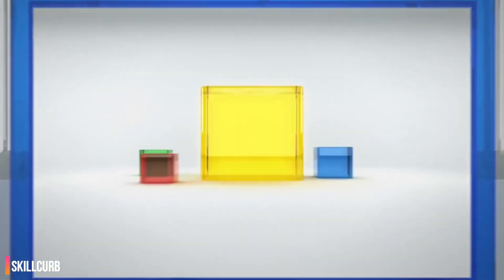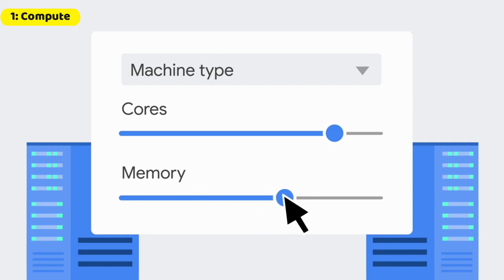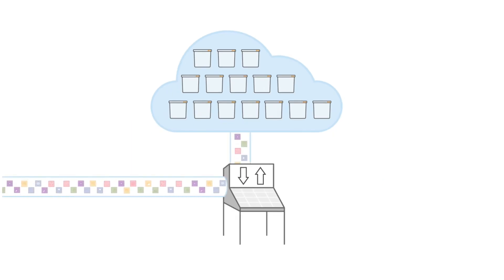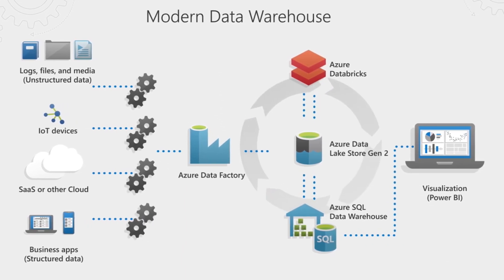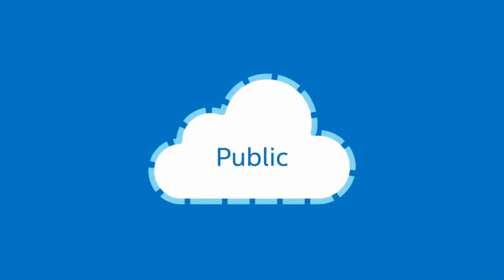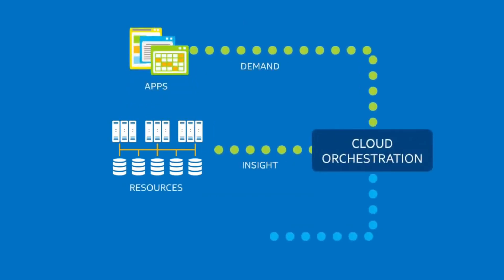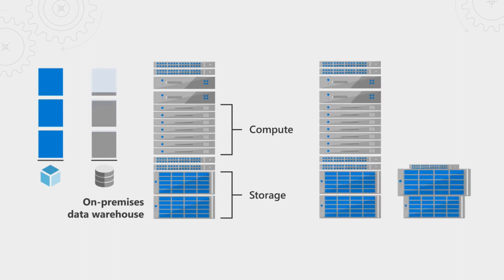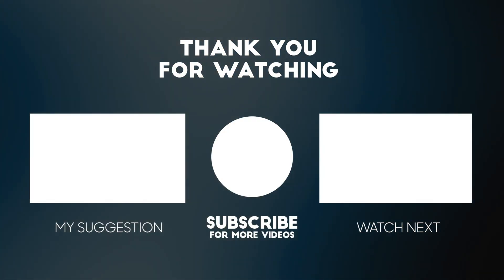Cloud Computing Explained in 3 mins [ No Boring Slides]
In this video we will give you a high level overview of what cloud computing is without using any slides - all visuals - to make it more appealing to the broader audience . I hate slides myself at times -- so hopefully you will like this content as there was allot of hard work went into it.